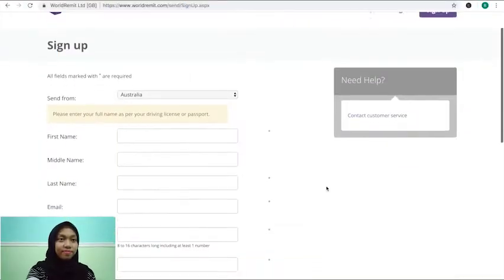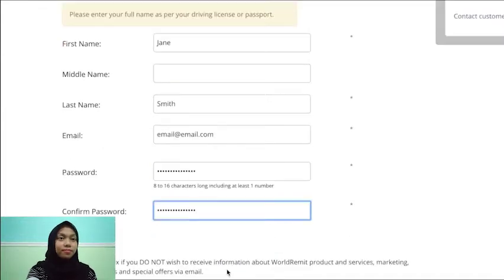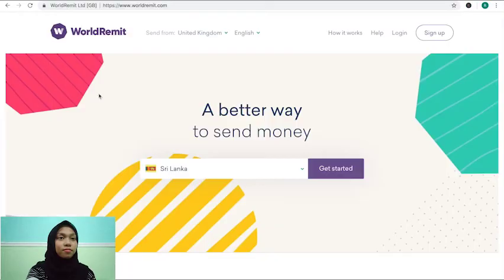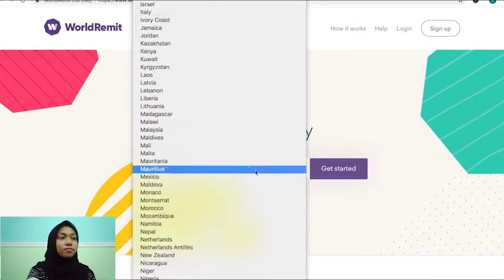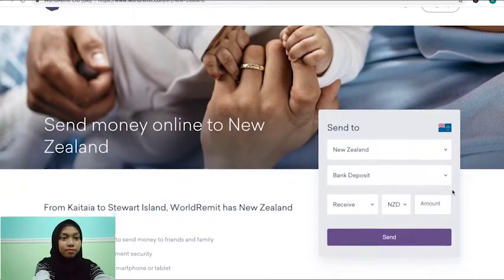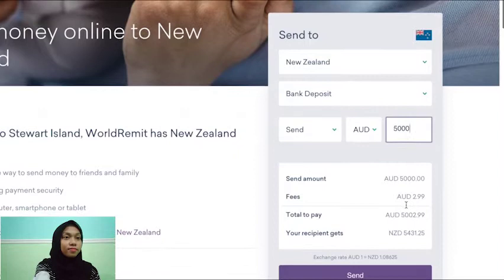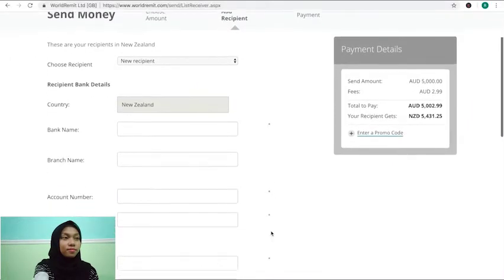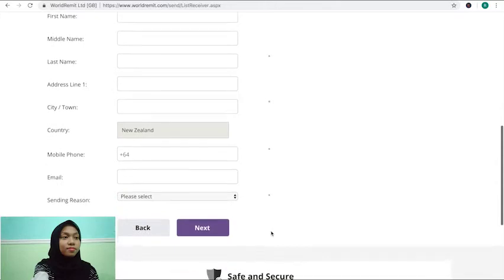TRANSFERRING A SUM OF MONEY [ENGLISH-INDONESIAN]_Rois Saputri 2201417020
This is a video transferring a sum of money to fulfil interpreting assignment in banking contecxt.

Name : Rois Saputri
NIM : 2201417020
Class: Education B